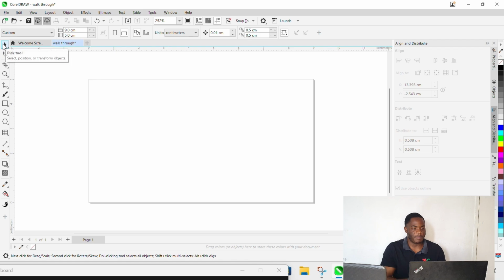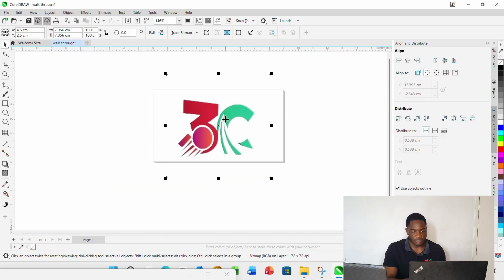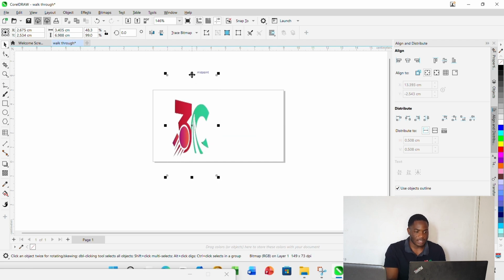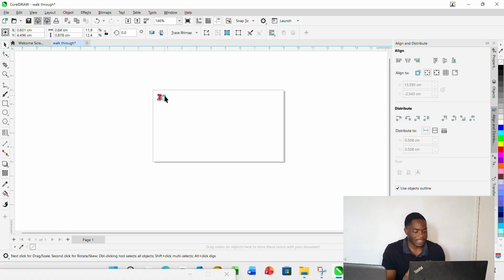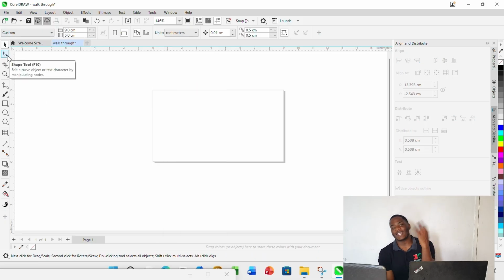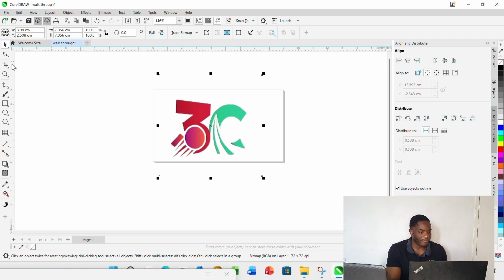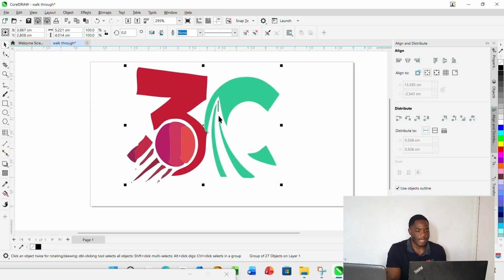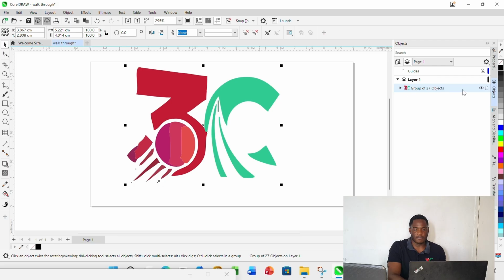Introduction to CorelDraw : Part 1 - Quick trace and selection tool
Learn Coreldraw as a beginner and get a full understanding on how each tool works. Coreldraw tutorial for beginners to advanced.